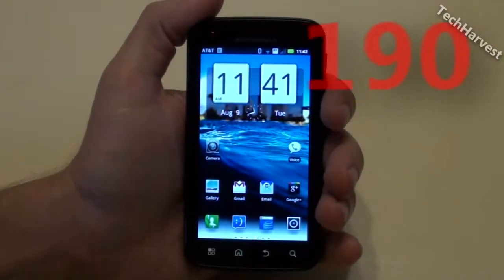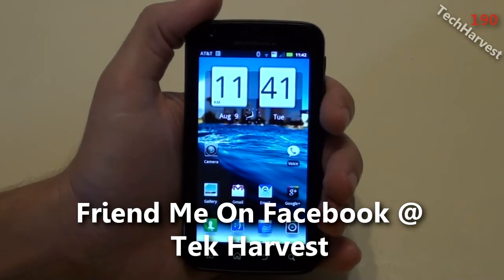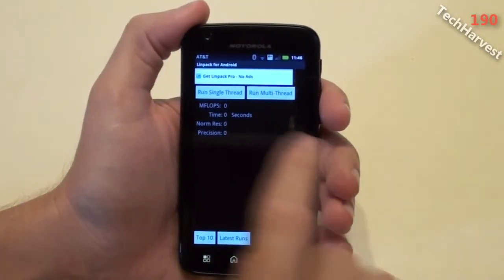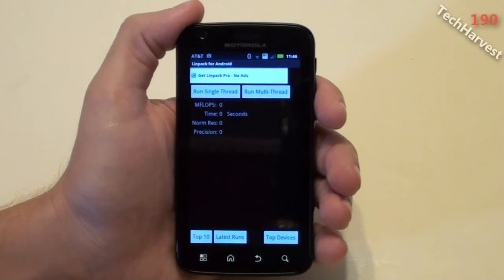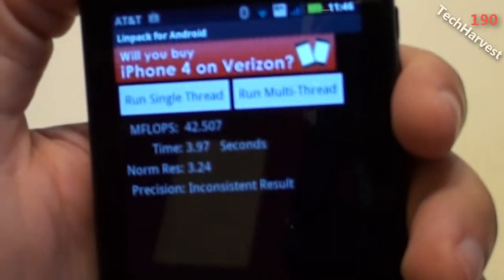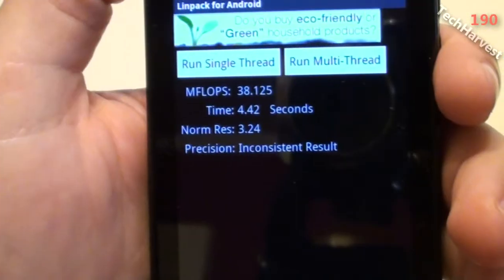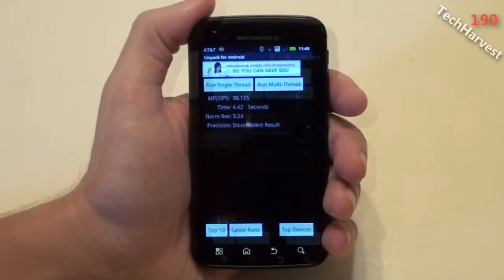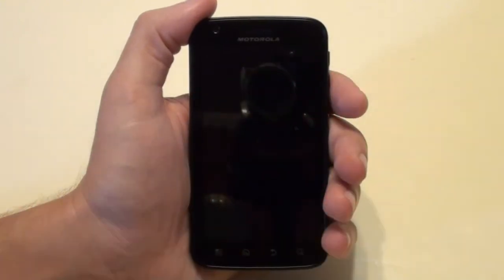Motorola Atrix 4G Linpack Benchmark - Android Gingerbread 2.3.4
In this video I use Linpack to benchmark the Motorola Atrix 4G with Android 2.3.4 Gingerbread running on it.